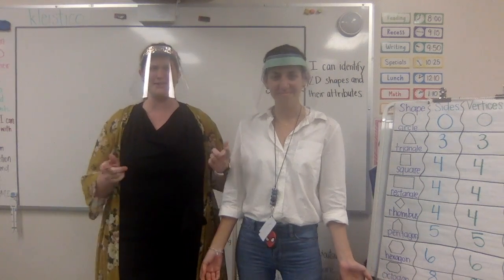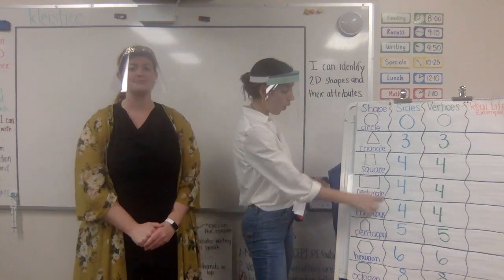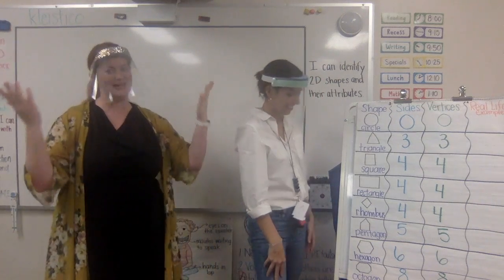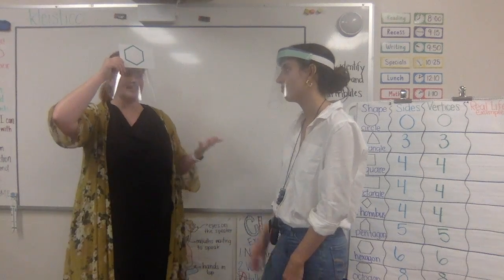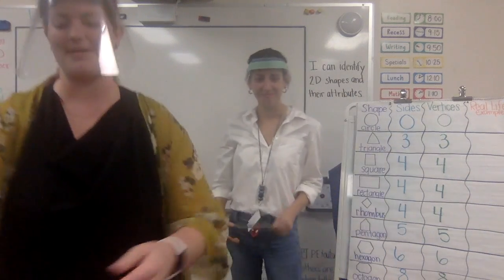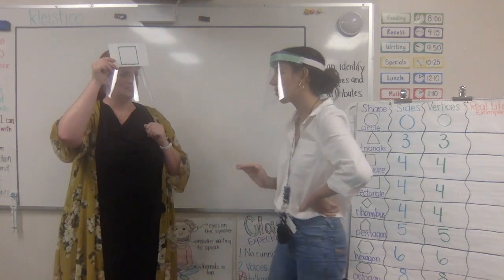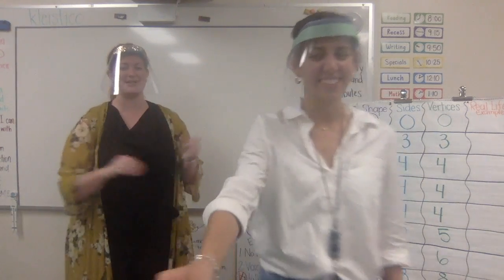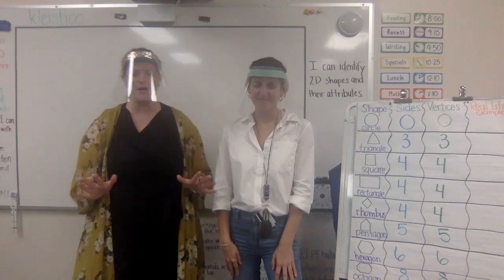Thursday, 3-25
Identify 2D shapes and their attributes